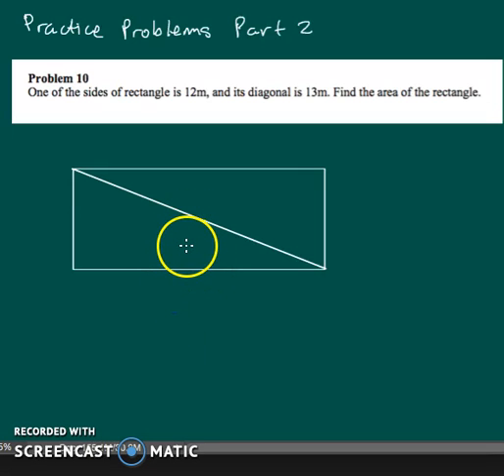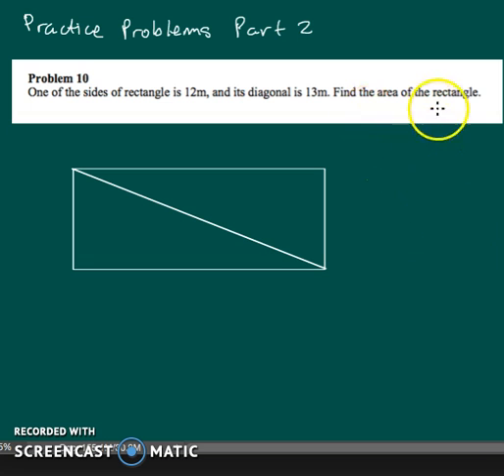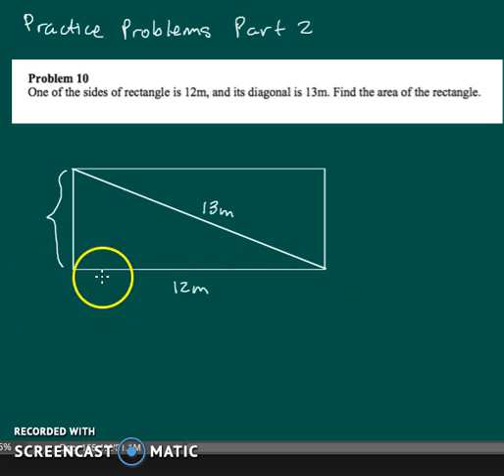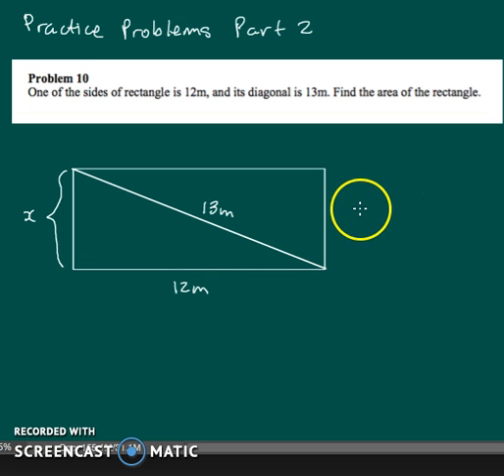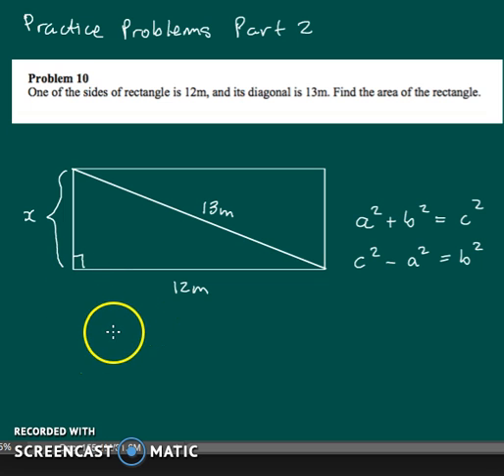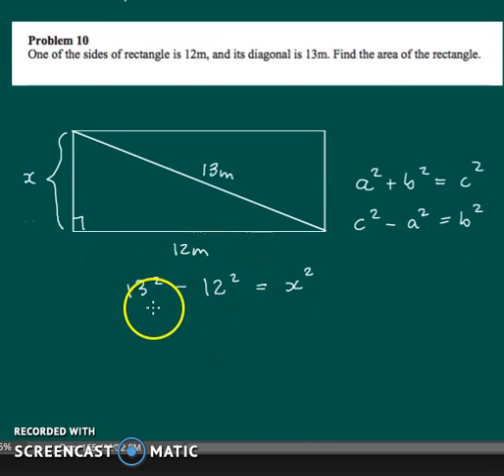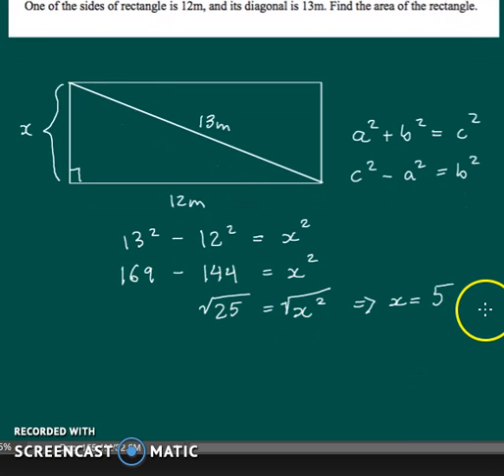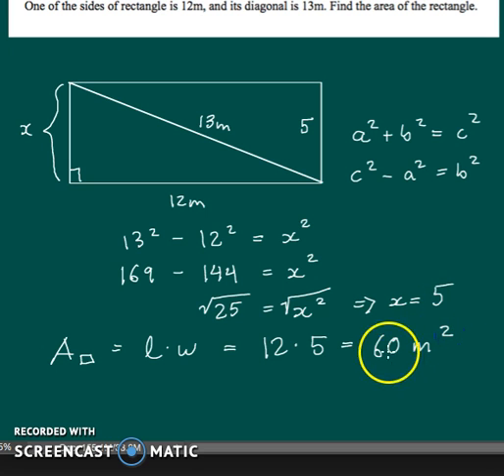Gamma 13 Practice2 10